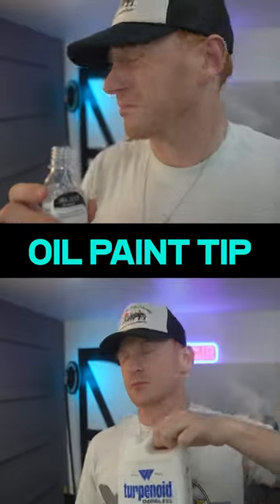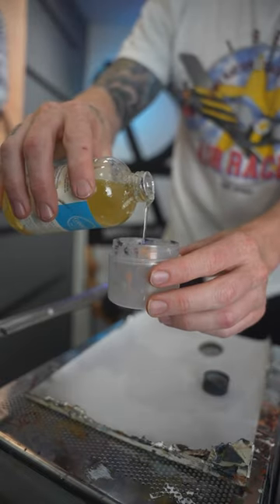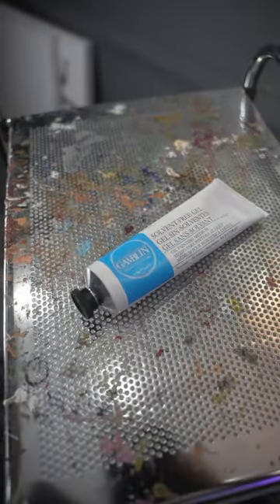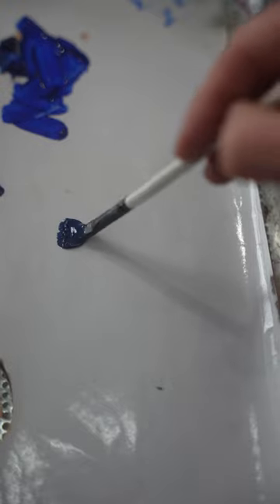Non-Toxic OIL PAINTING